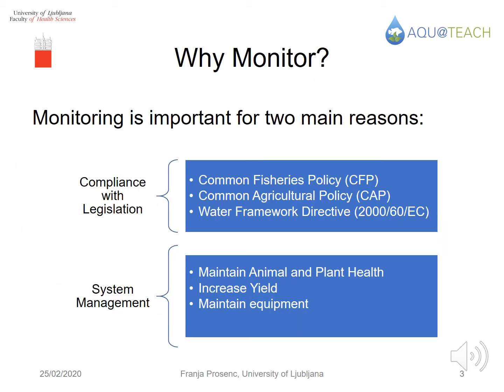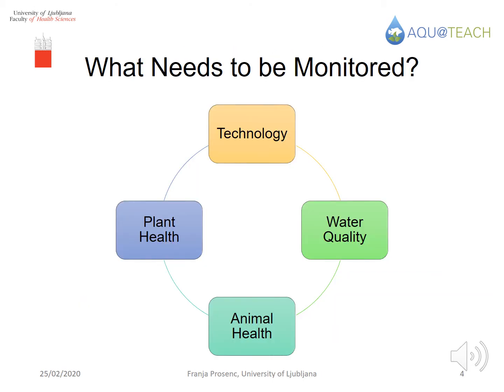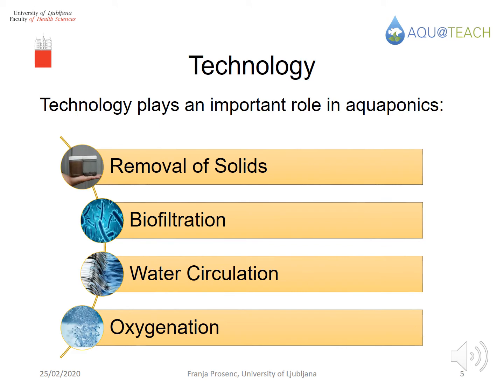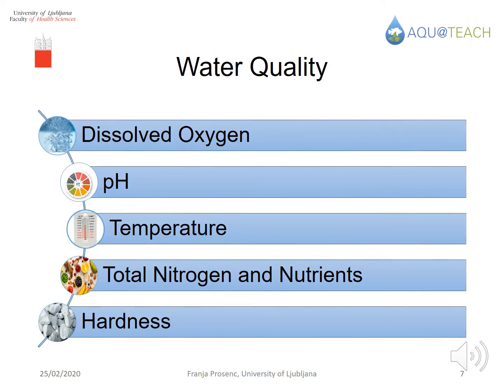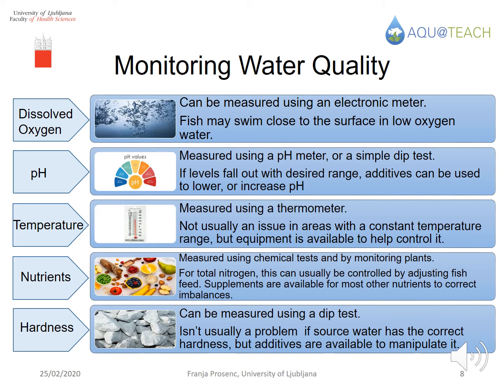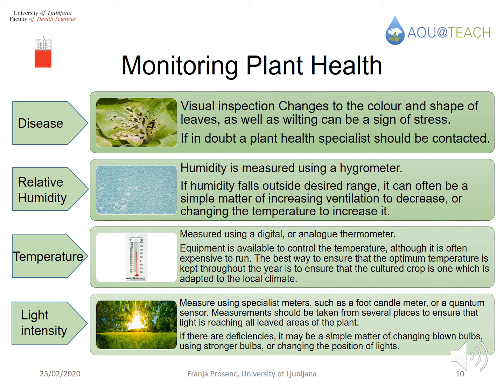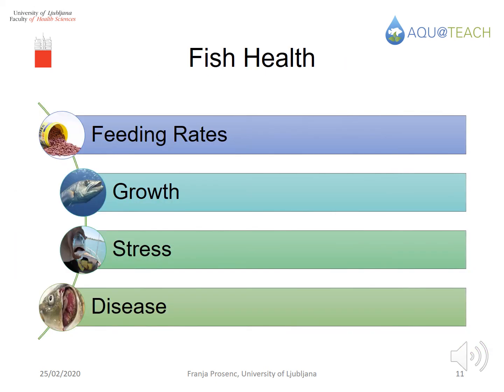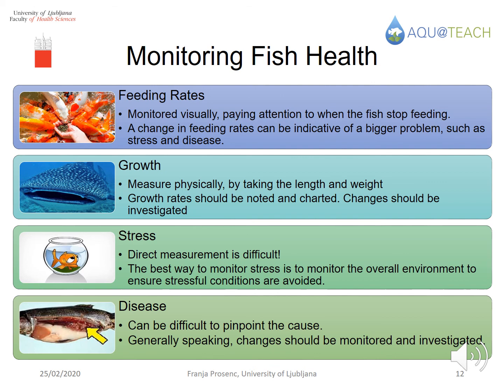Module 9 Monitoring of parameters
This video outlines the contents of Module 9 of the AQU@TEACH aquaponics curriculum.

AQU@TEACH is a unique multidisciplinary curriculum for Higher Education. The 15 module Aquaponics Curriculum and the supplementary Entrepreneurial Skills module can be taught either using blended learning – combining digital media and the Internet with classroom formats that require the physical co-presence of the teacher and students – or as an instructor-led, cohort-based e-learning course.

The AQU@TEACH resources - the Moodle files, textbooks, curriculum guides for teachers, module guides for students, teaching aquaponics best practice guide and toolbox of innovative didactic practices - are all freely available on our